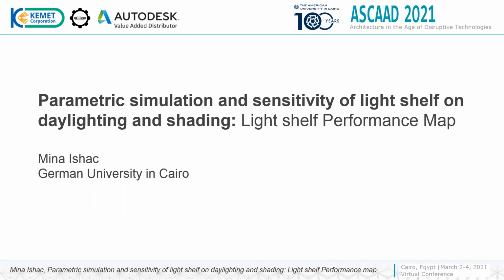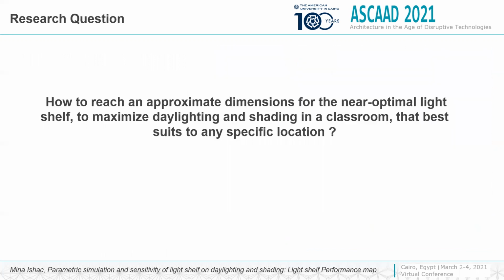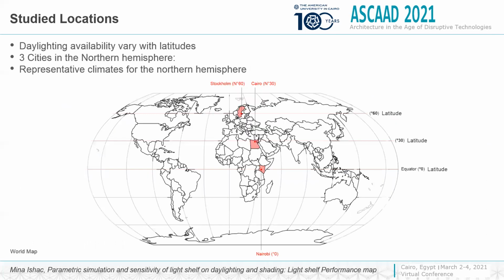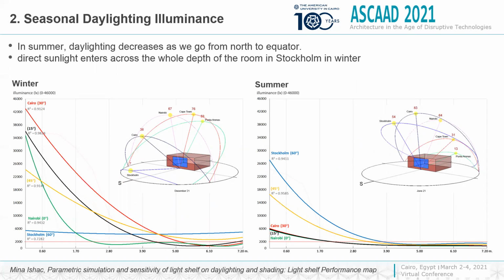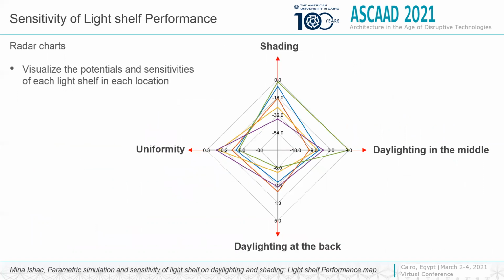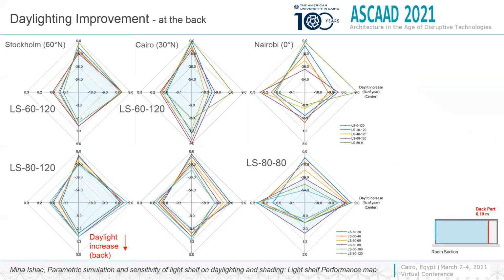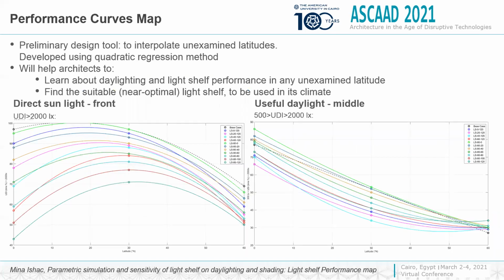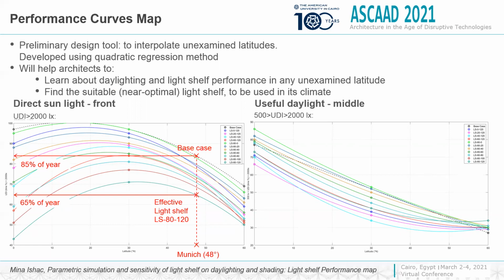82 Parametric Simulation And Sensitivity Of Light Shelf On Daylighting And Shading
Paper Title: Parametric Simulation And Sensitivity Of Light Shelf On Daylighting And Shading: Light Shelf Performance Map
Conference: ASCAAD 2021
Session: Architectonic Languages I
Authors: Mina Ishac

9th International Conference of the Arab Society for Computer Aided Architectural Design